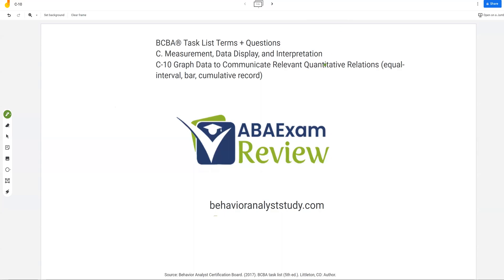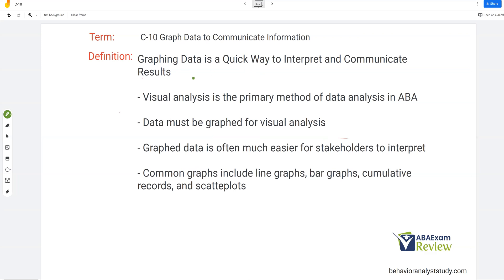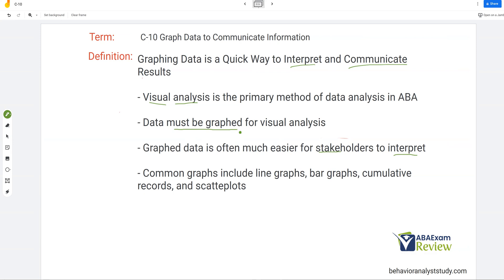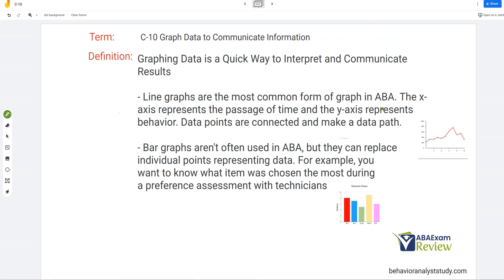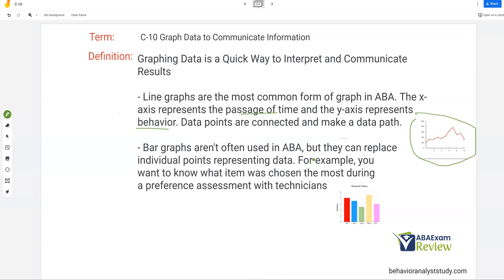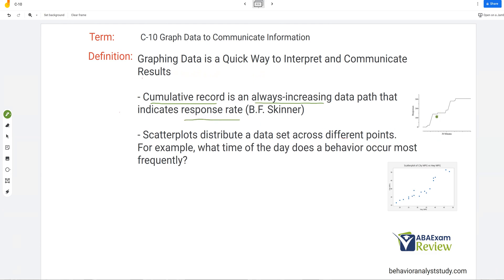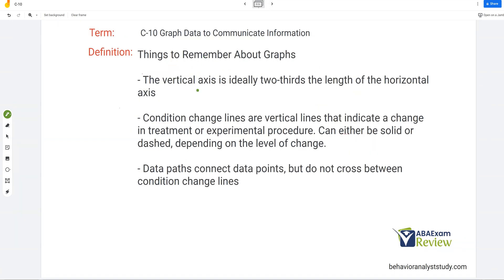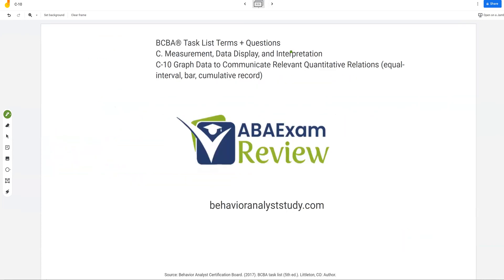Graph Data to Communicate Results | BCBA® Task List Study Guide C10 | ABA Exam Review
00:00 Graph Data to Communicate Relevant Quantitative Relations (equal-interval, bar, cumulative record)

Welcome to ABA exam review for our behavior analyst review and BCBA® study prep. Today we are reviewing the BCBA® task list. Today we continue concepts and principles with C10 Graph Data to Communicate Relevant Quantitative Relations (equal-interval, bar, cumulative record)